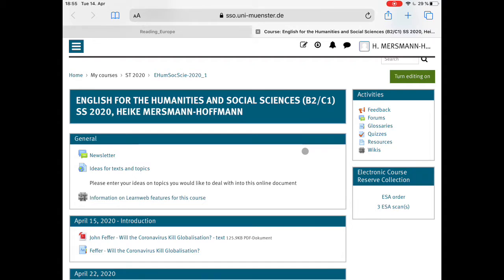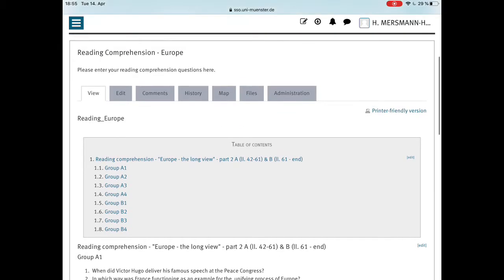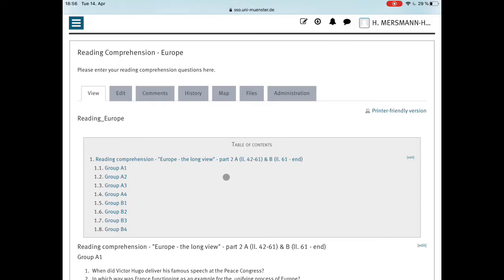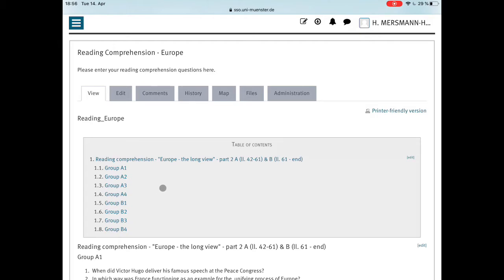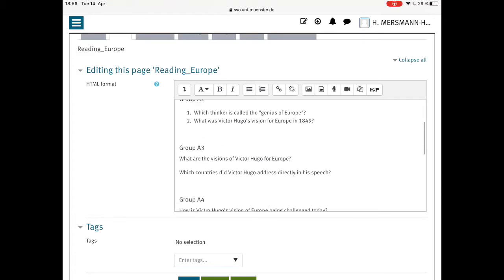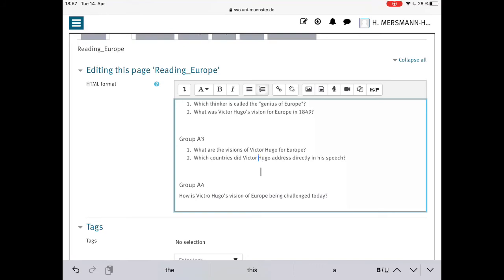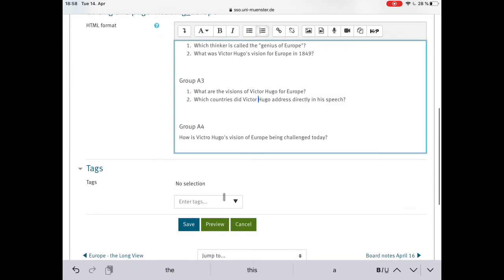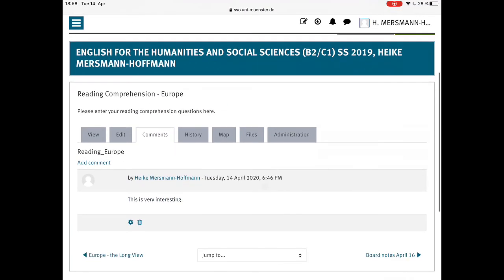Ms Hoffmann explains Wiki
How to use the Learnweb Wiki function